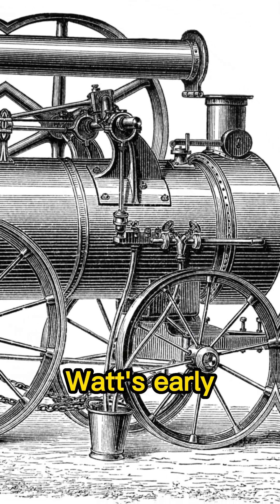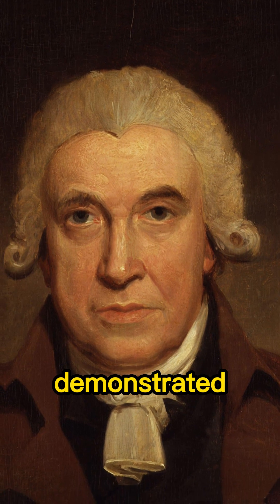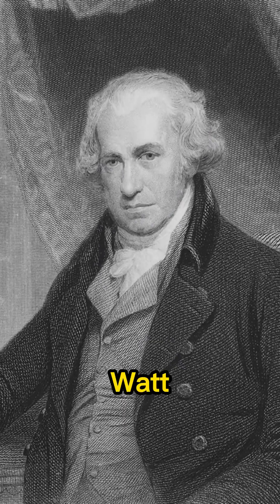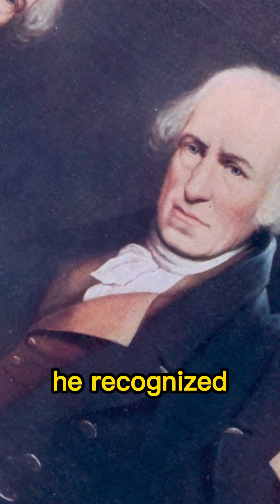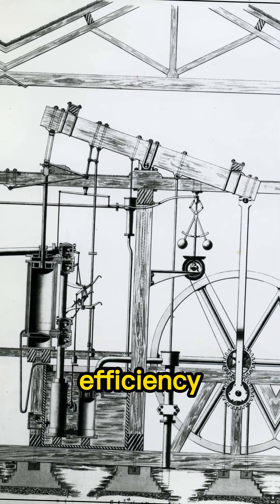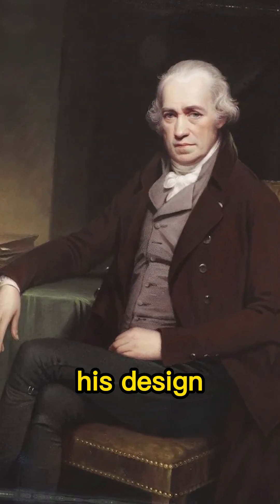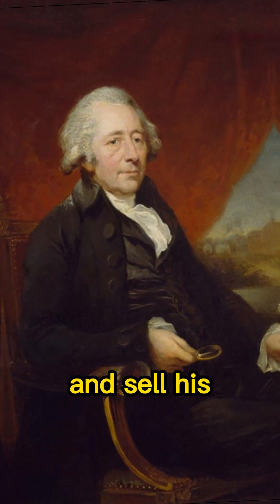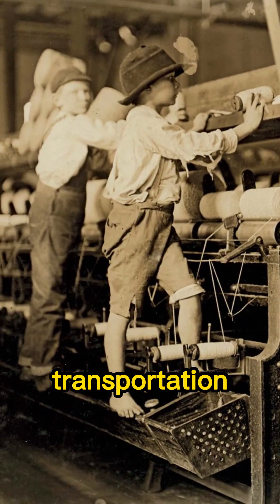Who was James Watt?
James Watt (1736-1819) was a Scottish inventor and mechanical engineer who made significant contributions to the development of the steam engine.

He is best known for his improvements to the Newcomen steam engine, which greatly increased its efficiency and made it practical for use in a variety of industries. Watt also developed the concept of horsepower, which is still used today as a measure of power.

He was a prolific inventor and contributed to the development of other machines and devices, including the rotary engine and the copying machine. Watt's innovations helped to drive the Industrial Revolution and revolutionized the way that people lived and worked.